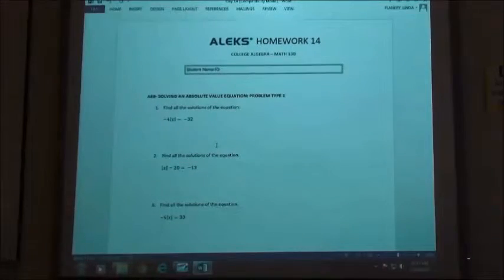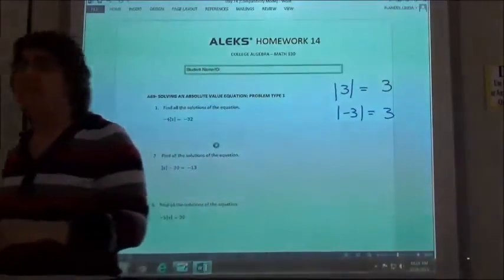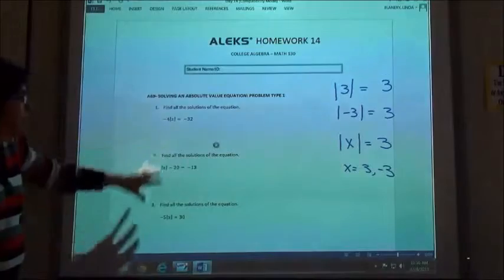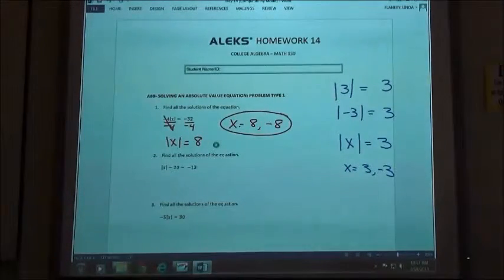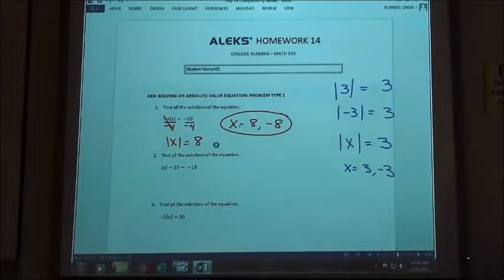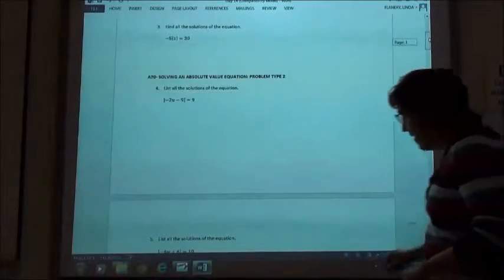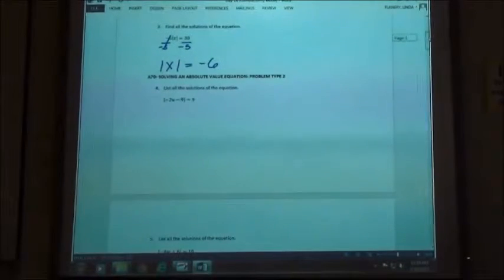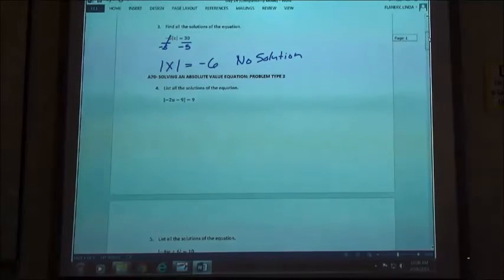A69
College Alg.